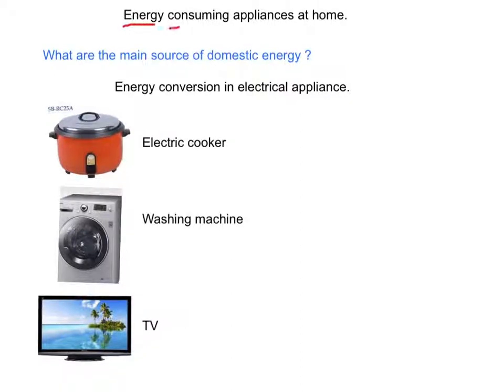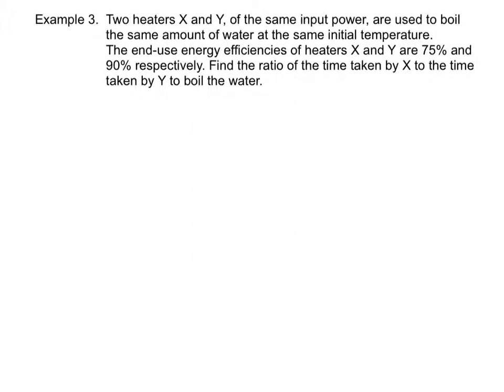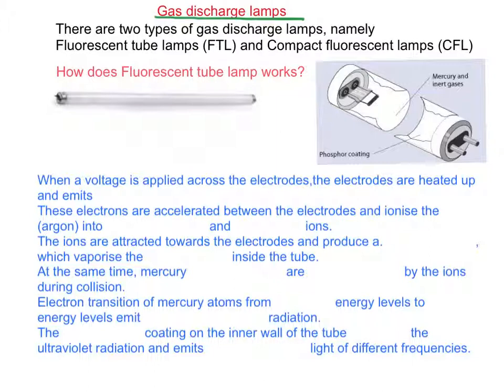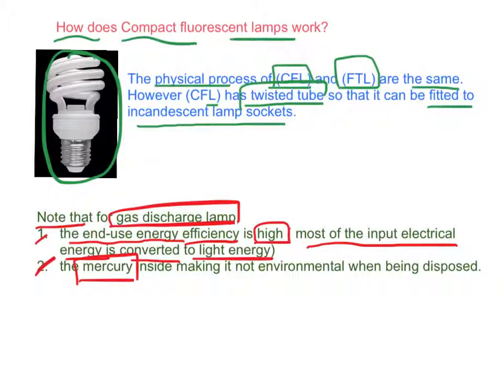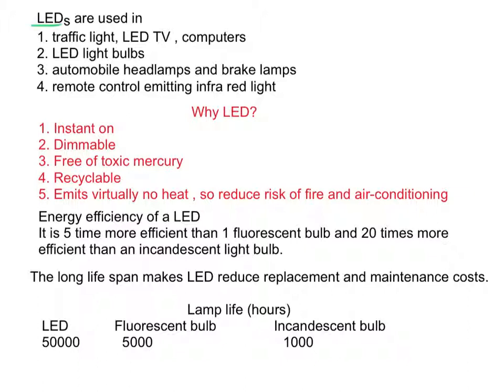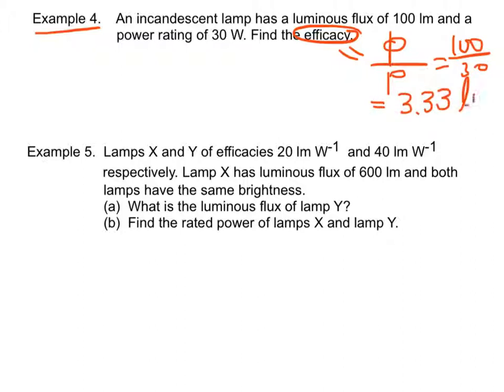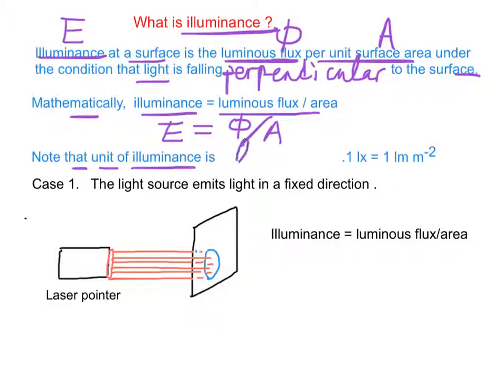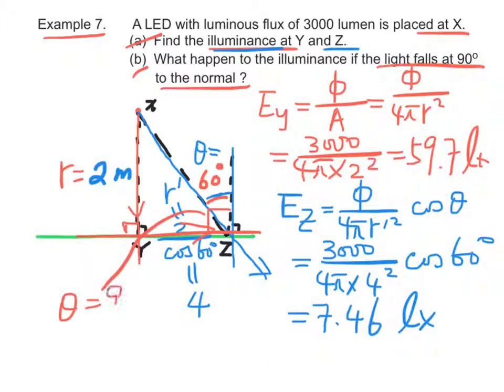Chapter 26. Electricity at home (Part 1)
完全演示製作